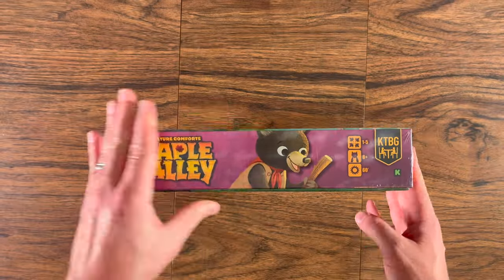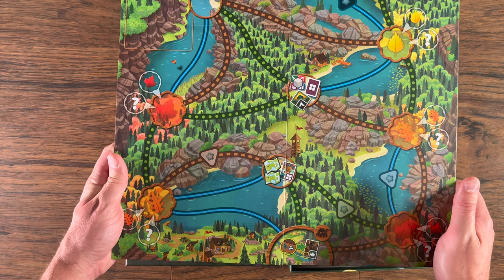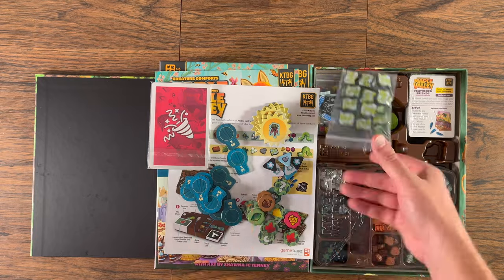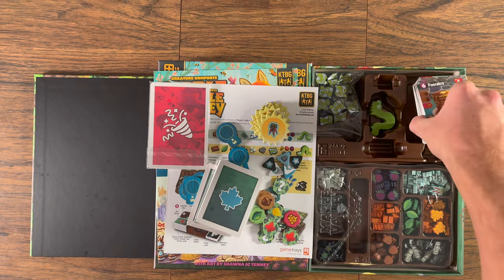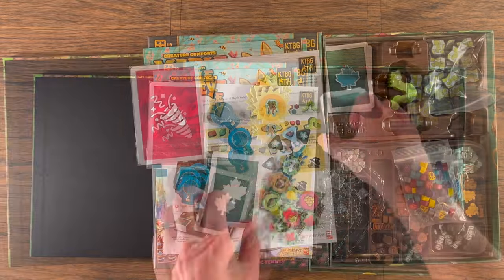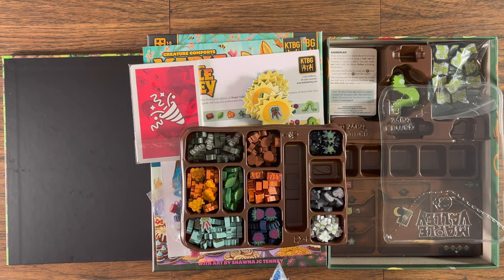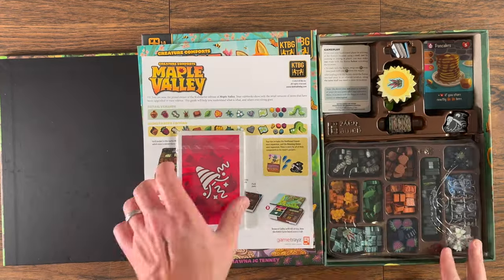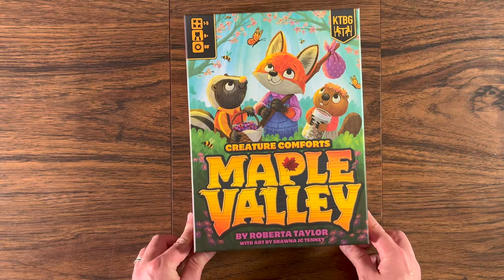Maple Valley - Unboxing and Overview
Check out what KTBG is doing with their new game, Maple Valley set in the creature comforts universe.